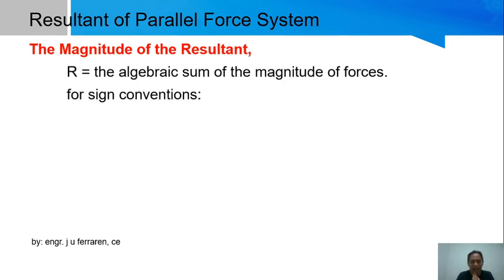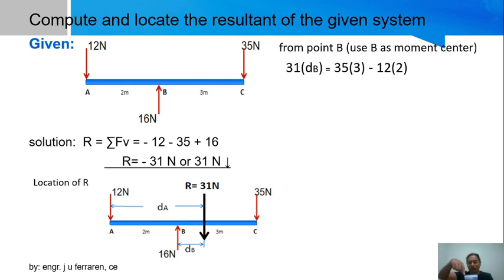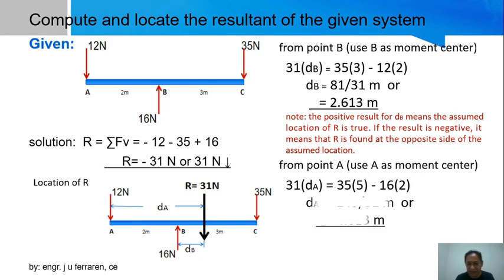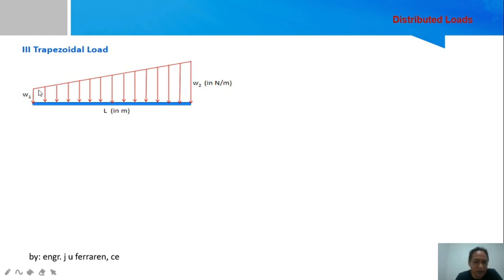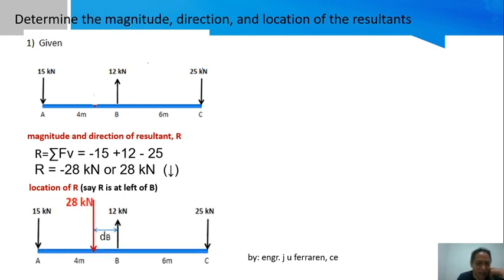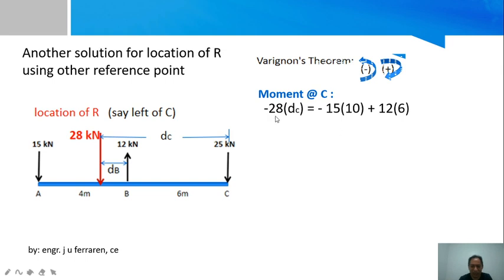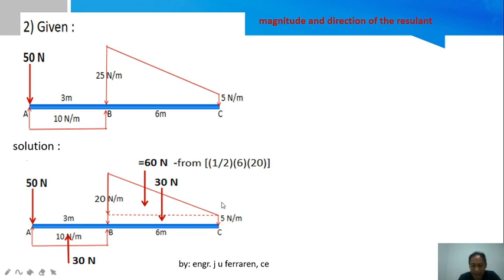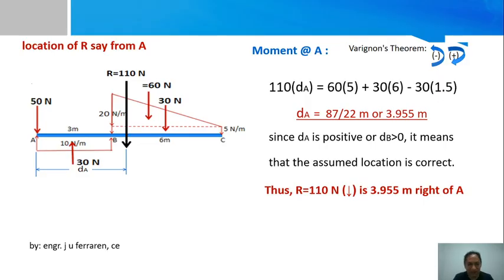Parallel Force System